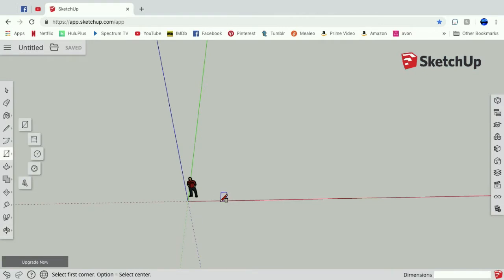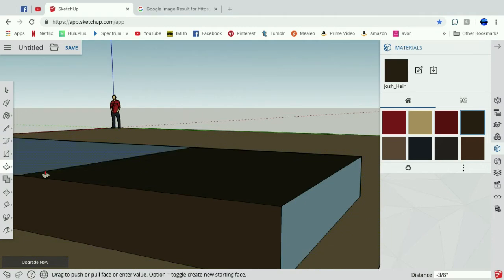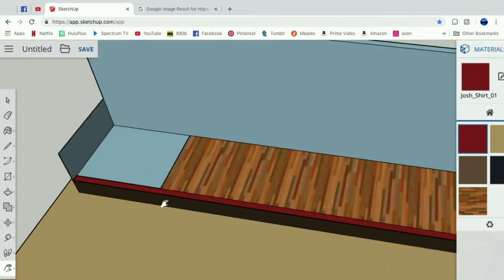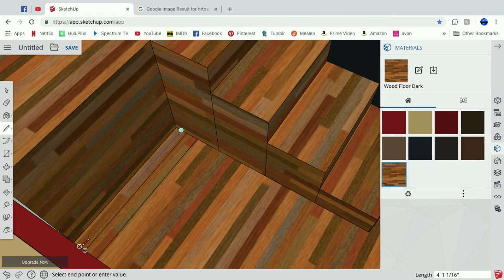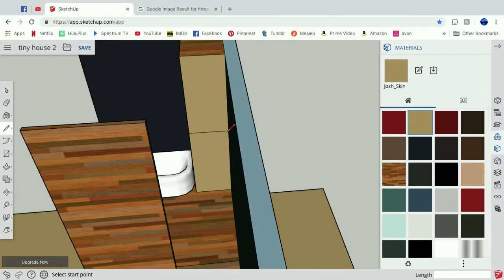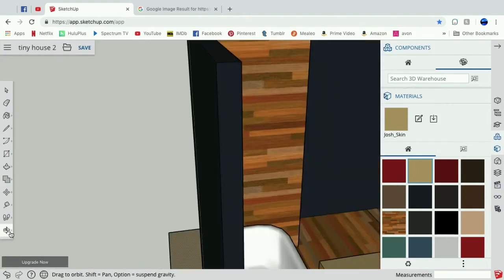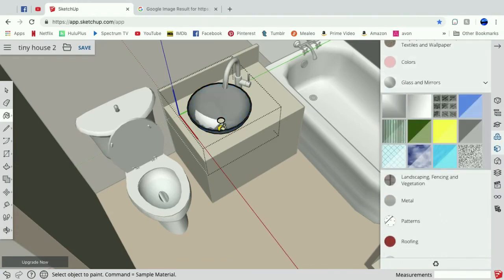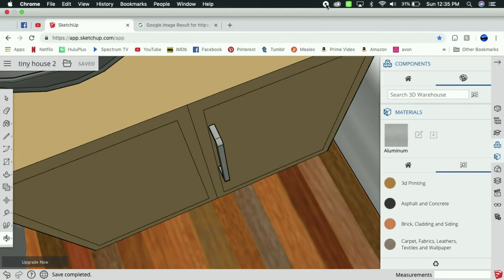Tiny house design using sketch up (part1)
sketchup.com is a great online program where you can design any thing you want! the sky's the limit!